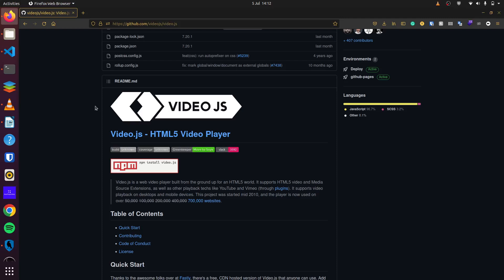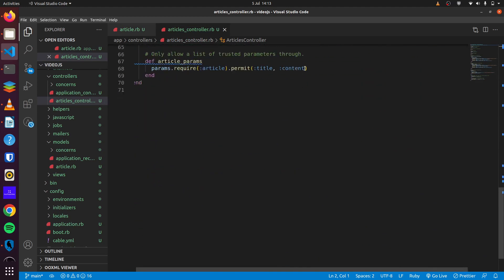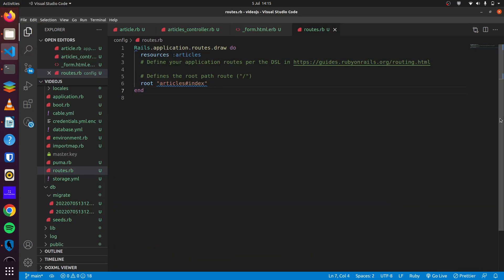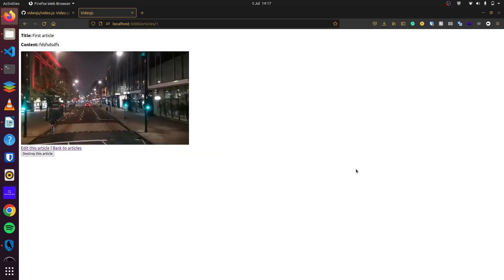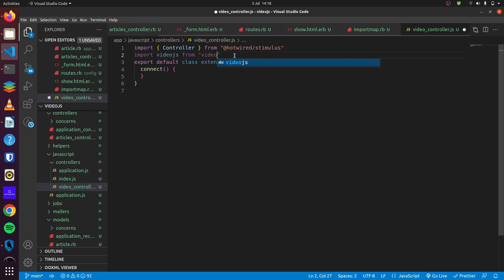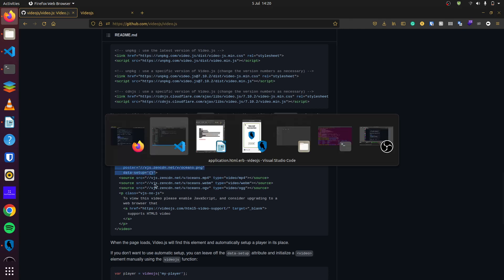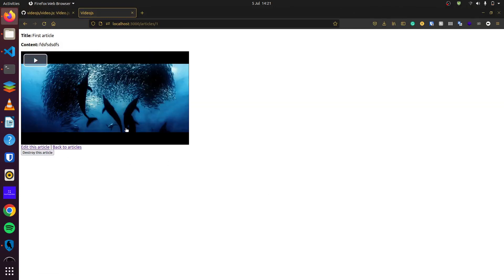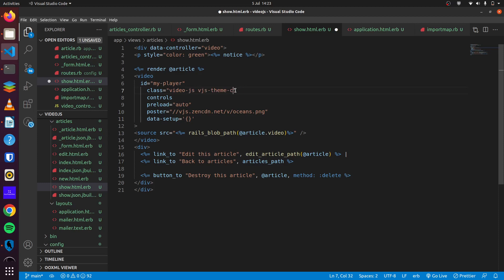Episode 17 Implementing VideoJs in Ruby on Rails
Video.js is a web video player built from the ground up for an HTML5 world. It supports HTML5 video and Media Source Extensions, as well as other playback techs like YouTube and Vimeo (through plugins). We will learn how to implement VideoJs in our Rails Applications.